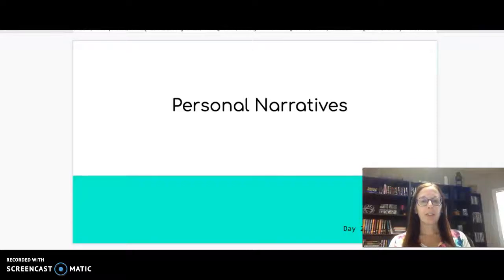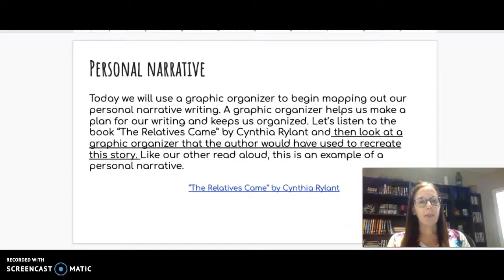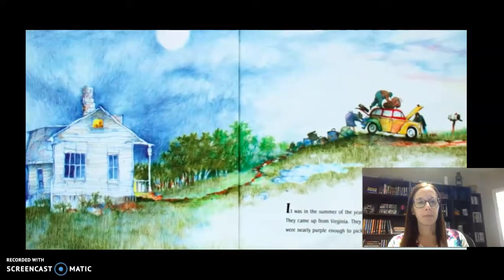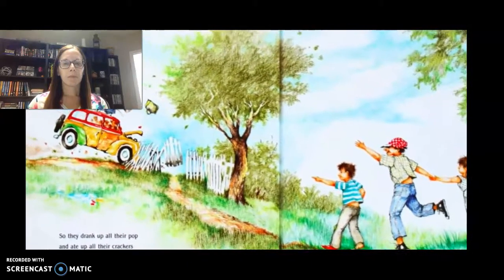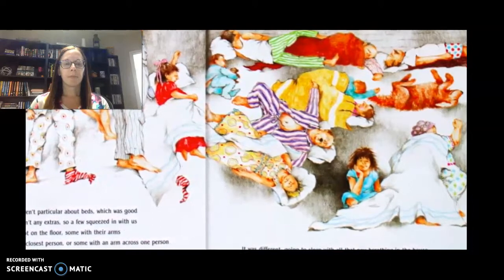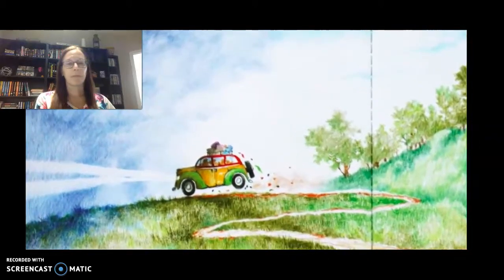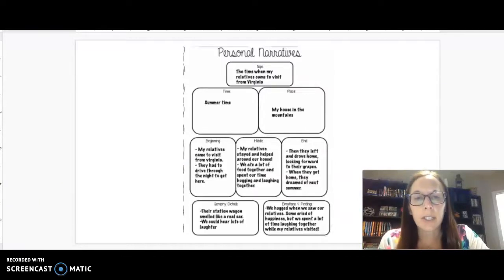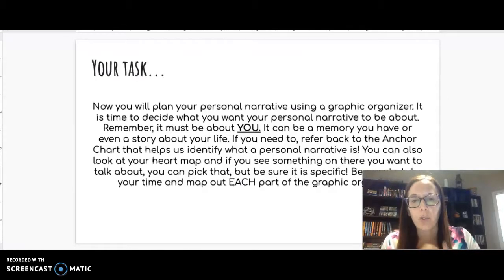Personal Narrative Day 2